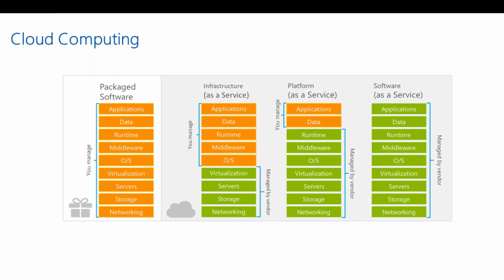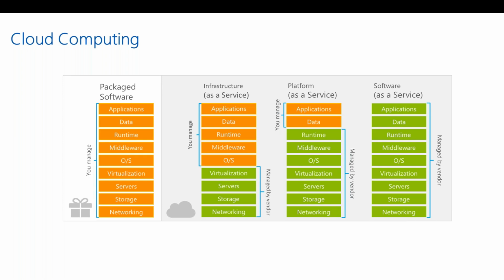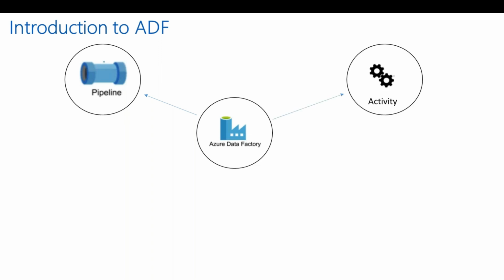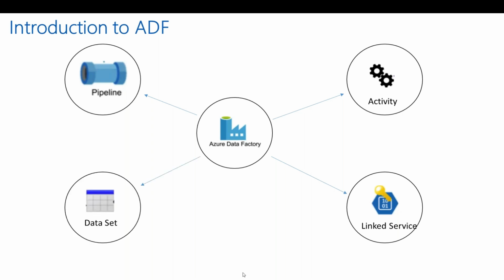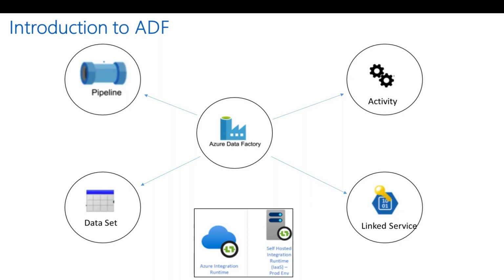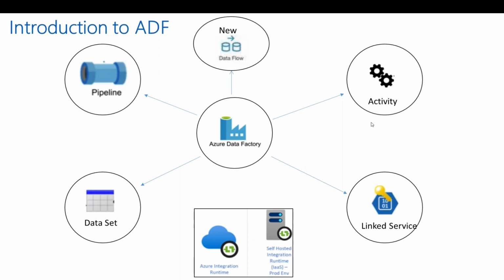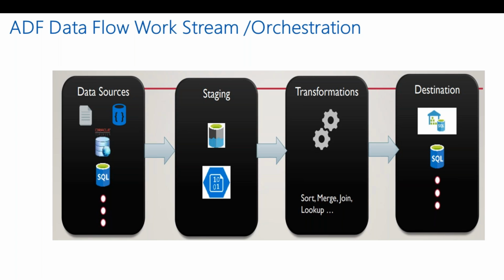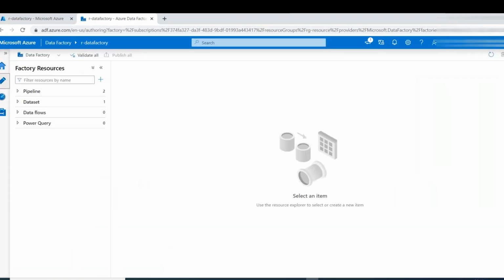Azure ADF Training for Beginners: Everything You Need to Know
Azure ADF training is an essential skill for anyone interested in mastering data integration and transformation within the Azure ecosystem. In this video, we will walk you through every important feature of Azure ADF, from the basics to advanced functions. You will learn how to create and manage data pipelines that move and transform data across various sources. With our step-by-step guide, you’ll get hands-on experience building complex workflows that automate data processes. By the end of this Azure ADF training, you'll be proficient in using Data Flows, Linked Services, and understanding the intricacies of triggers, making you a highly valuable asset in the cloud data field.

Azure ADF training provides you with the knowledge and tools to efficiently handle data integration scenarios. Whether you’re just starting or looking to refine your skills, this training is ideal. Throughout the course, we’ll focus on real-world applications, ensuring that you can immediately implement these techniques in your projects. Make sure to watch until the end, where we’ll offer a bonus tip on best practices for optimizing your Azure ADF pipelines. Don’t miss this opportunity to upgrade your data engineering skill set. If you're eager to dive into cloud data integration, this Azure ADF training will give you the edge you need.
After watching this video, feel free to explore our other content, where we cover related topics such as Azure Data Factory best practices, performance tuning, and more in-depth tutorials.